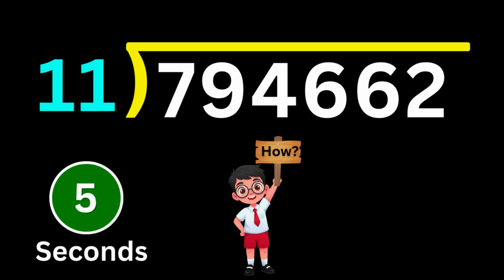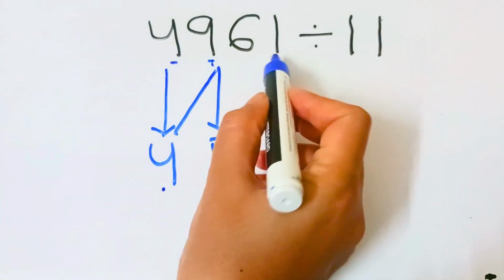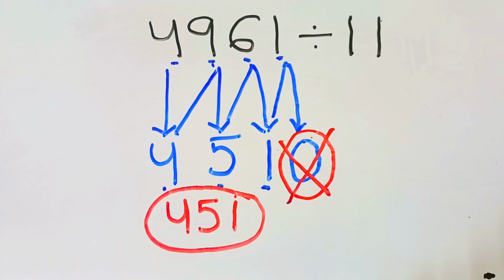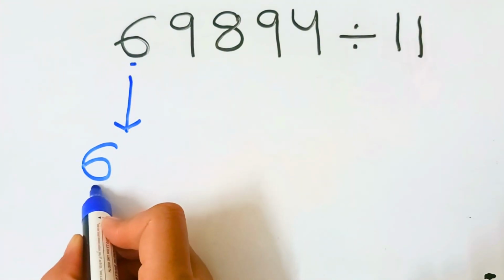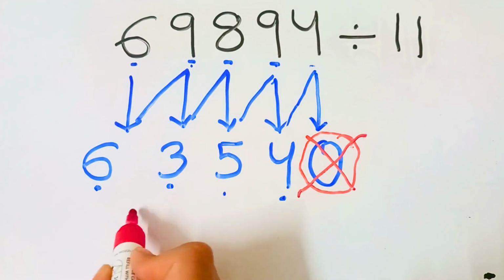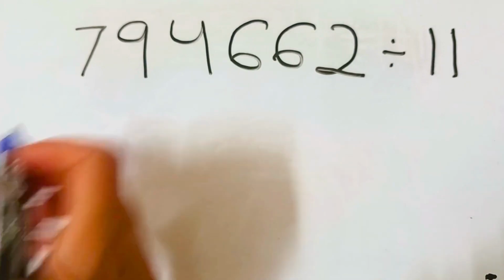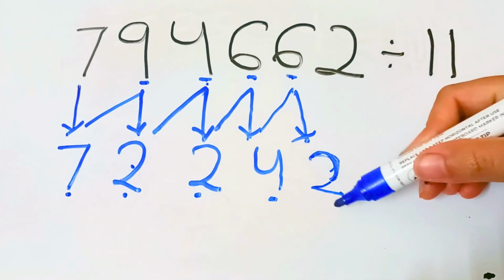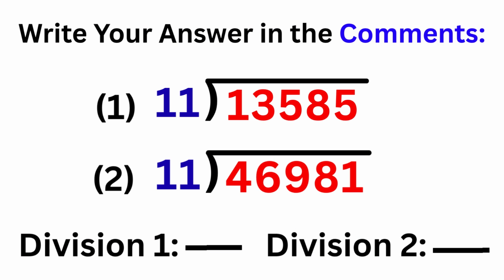BEST TRICK TO DEVIDE ANY NUMBER BY 11| 5 SECOND DIVISION TRICKS | CRAZY MATH TRICKS